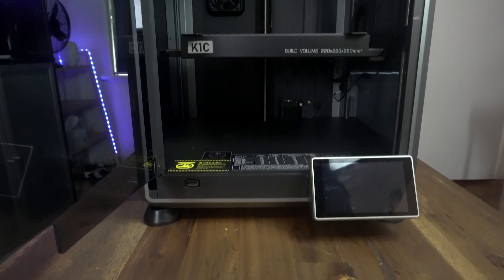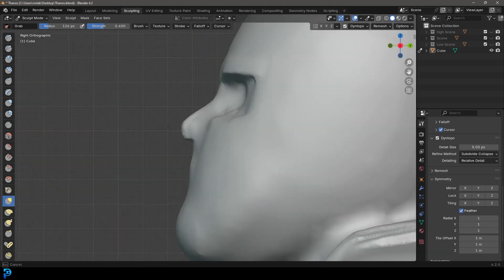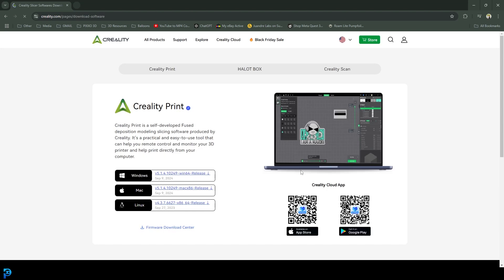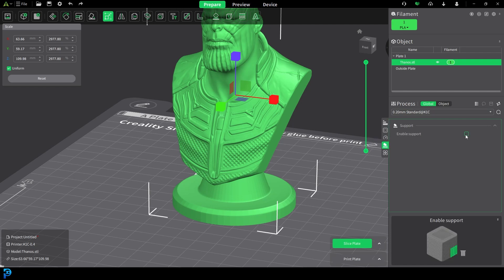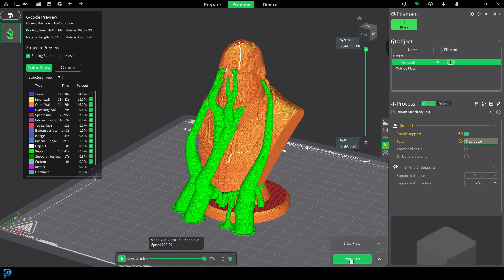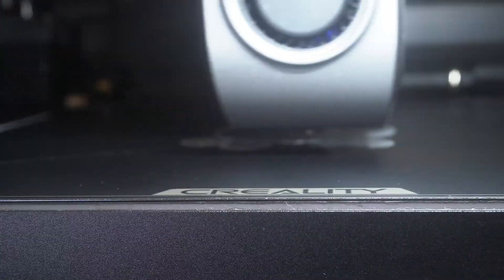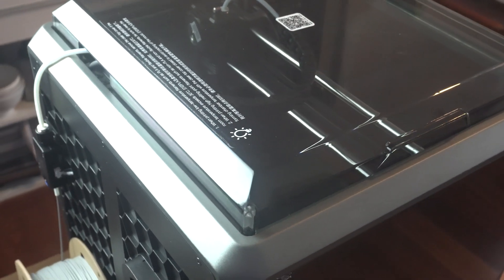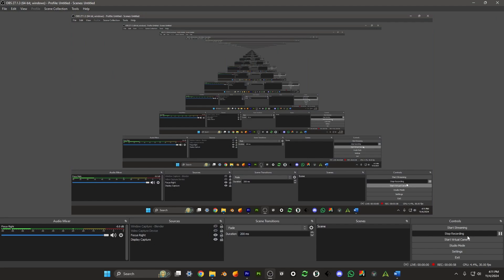This 3D Printer Is Amazing | Creality K1C